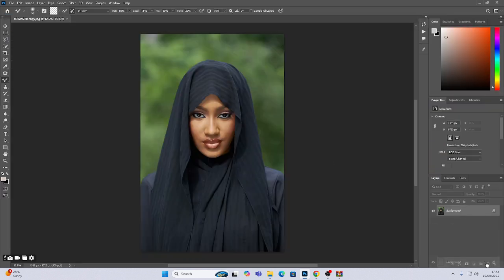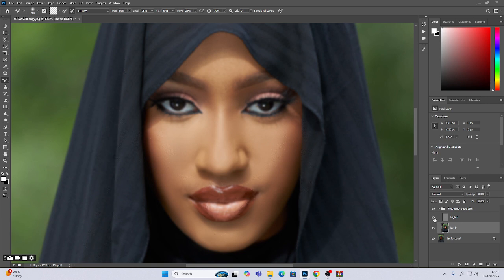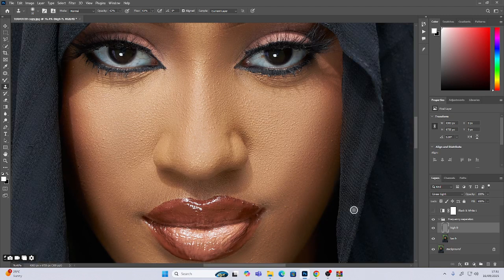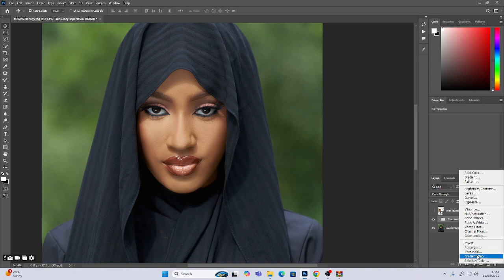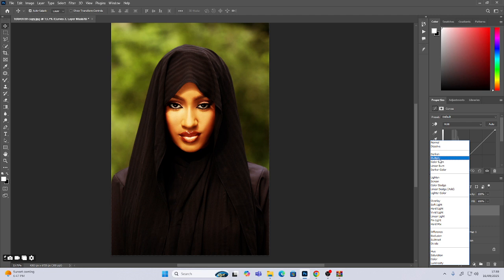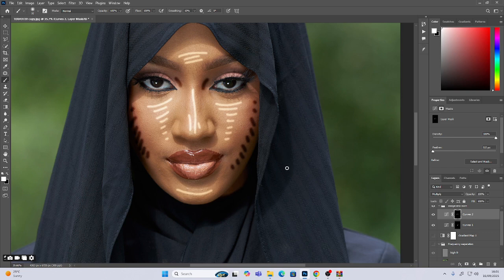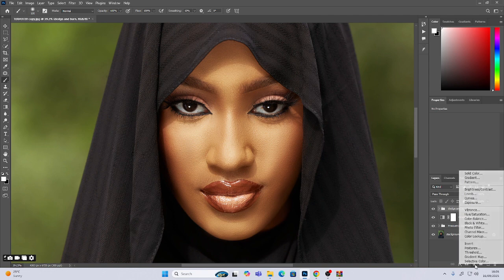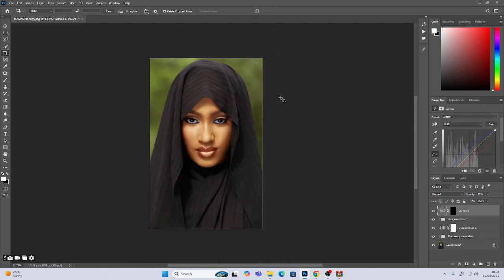RETOUCHING WITH FREQUENCY SEPARATION / GRADIENT MAP SKIN COLOR GRADE / DODGE n BURN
This is a tutorial that dives into a detailed skin retouch with Frequency Separation to get smooth and balanced skin tones, using the Gradient map to get beautiful, saturated and contrasted skin tones and a Dodge and Burn to emphasise the highlights and shadows.